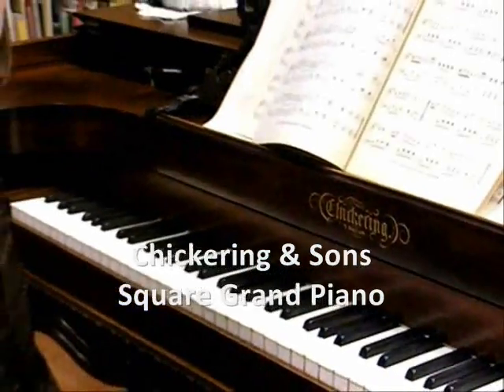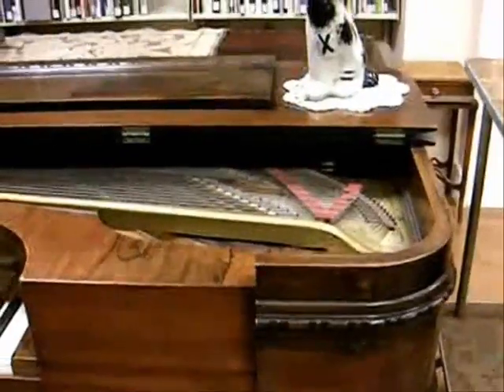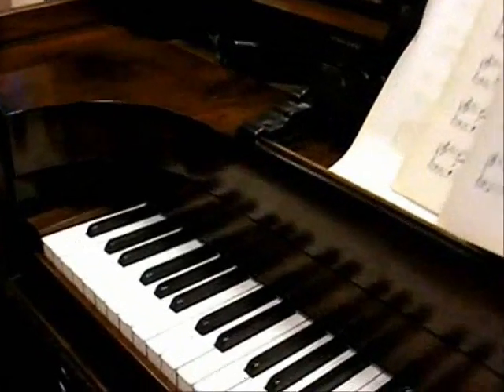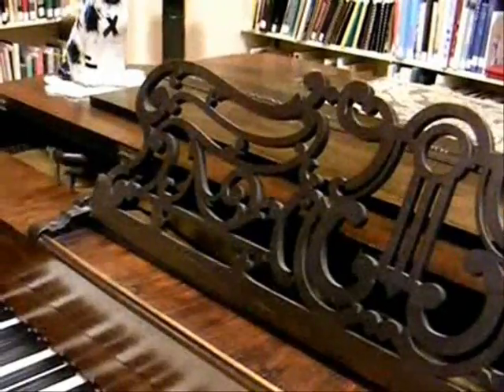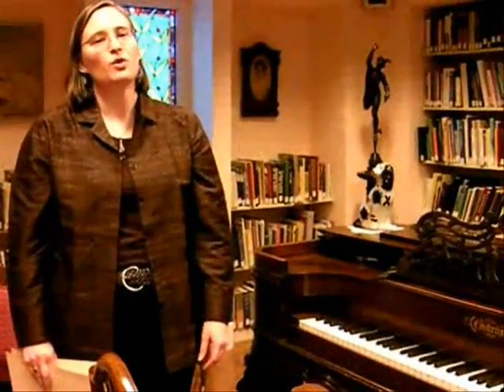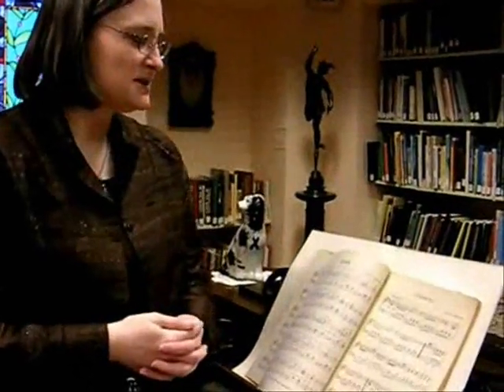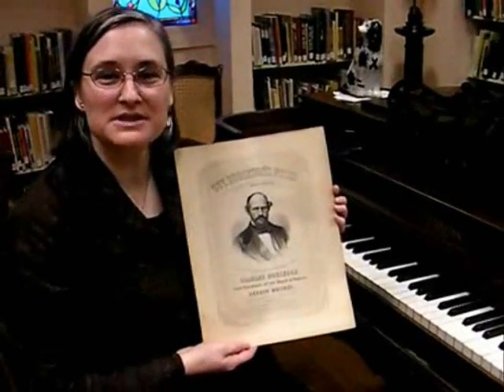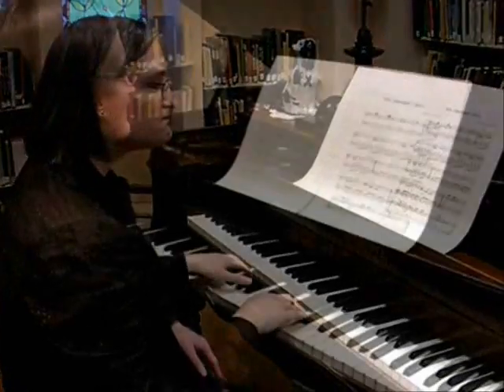52 for 150: What's So Special About Your Library's Chickering Piano?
September is National Piano Month, so for week 39 of our Kansas sesquicentennial video series, we're featuring our gorgeous Chickering square grand piano. Jonas Chickering's Boston company was "largely responsible for the 'piano craze' that overtook the United States in the mid-1800s, in which 'middle-class' status was epitomized by stationing a piano in the living room." [1]